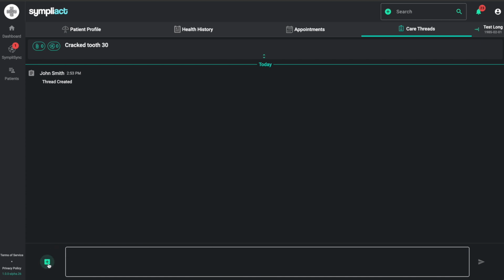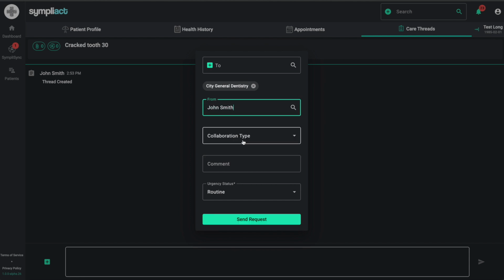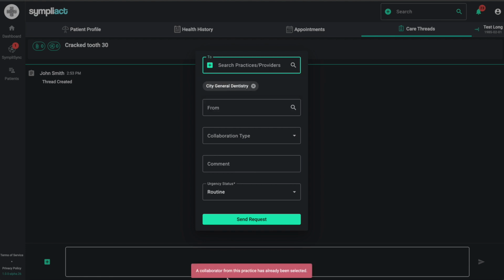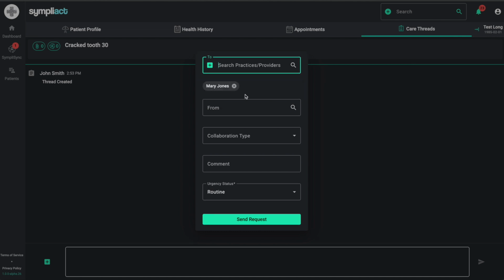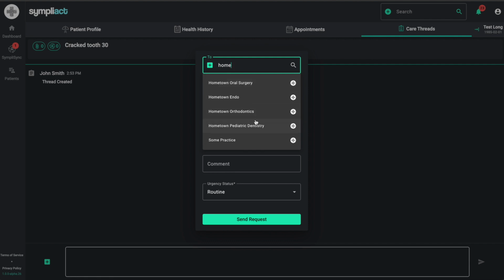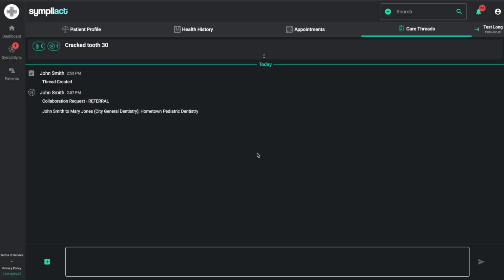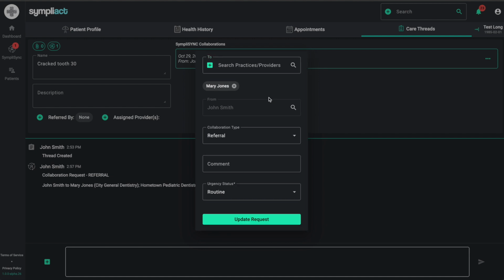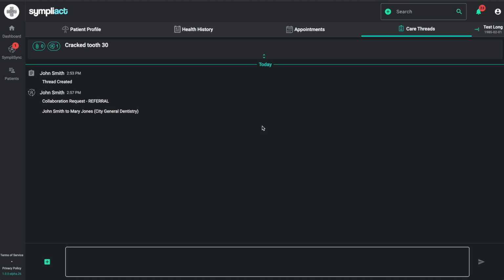Sympliact Feature Update Oct 2025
This feature update improves upon the interaction to create and send collaboration requests across the platform.